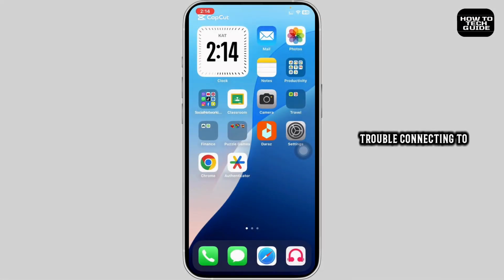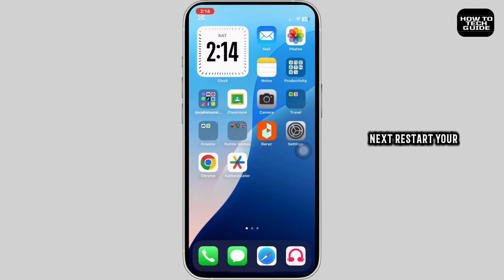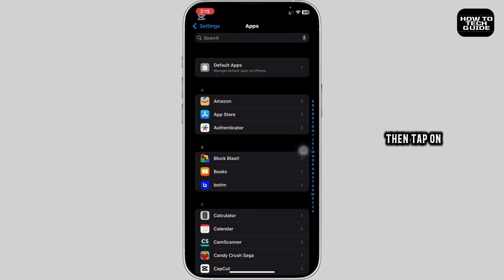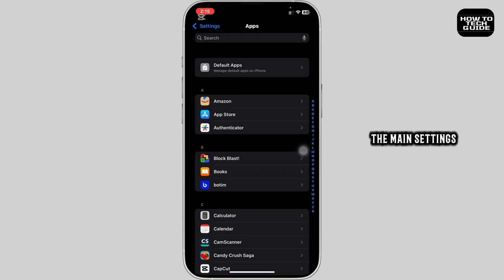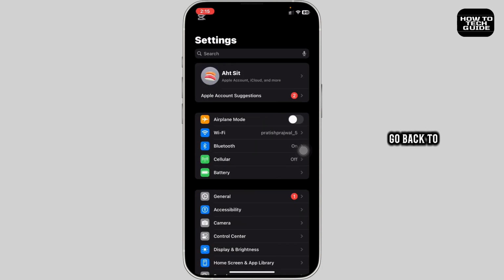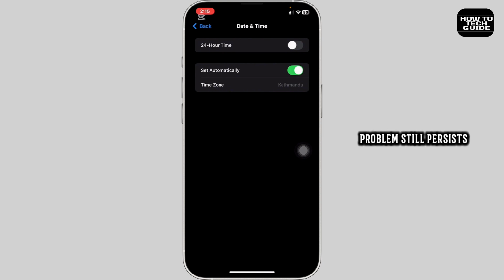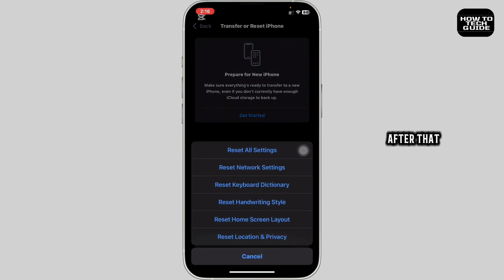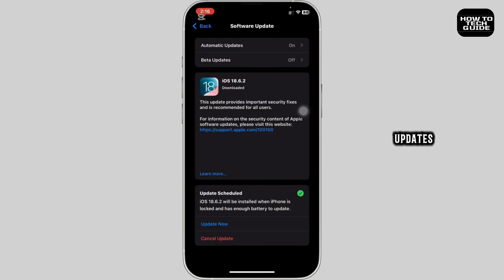How to Fix Cannot Connect to App Store | Cannot Connect To App Store Problem Fixed!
Want to fix “Cannot Connect to App Store” on your iPhone or iPad? In this step-by-step guide, we’ll show you how to solve connection issues, loading errors, and App Store failures. Whether the App Store won’t open, keeps loading forever, or shows a network error, this tutorial walks you through the latest 2025 methods to fix the App Store not connecting.

Timestamps:
00:00 – Intro
00:05 – Steps to Fix “Cannot Connect to App Store”